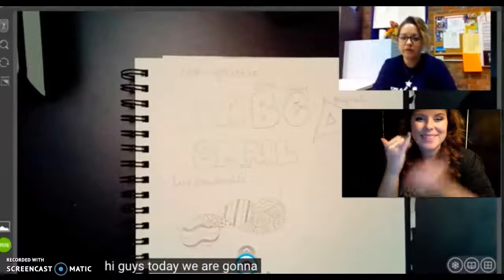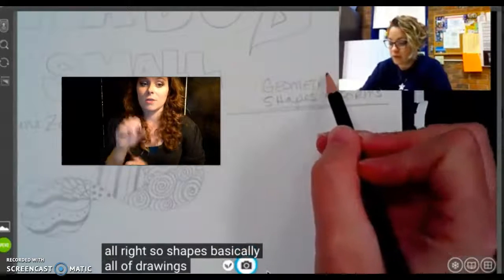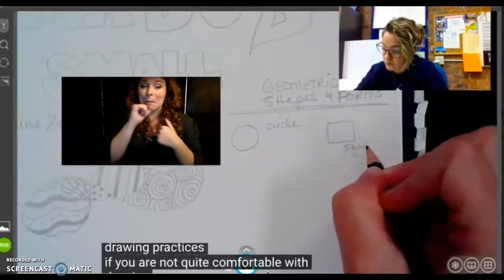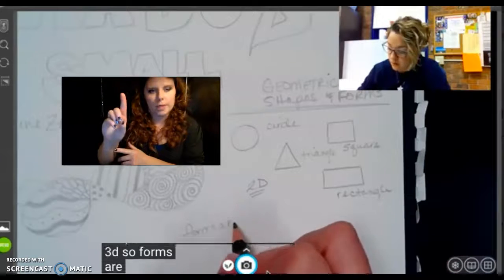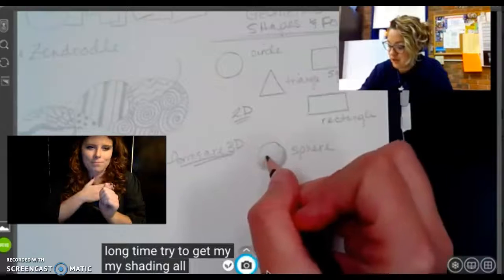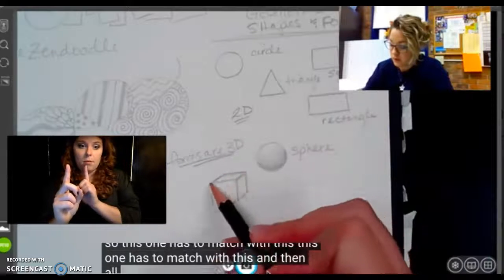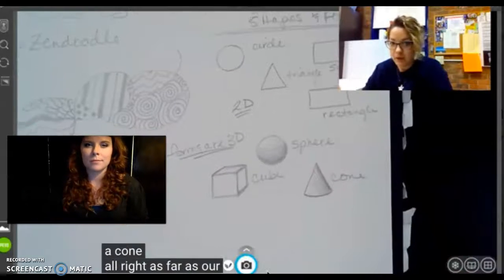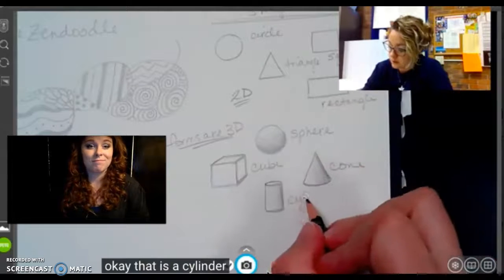Interpreted Drawing Practice: Geometric Shape & Form